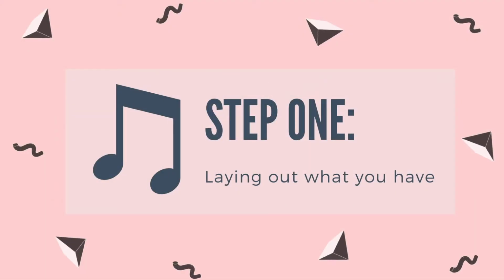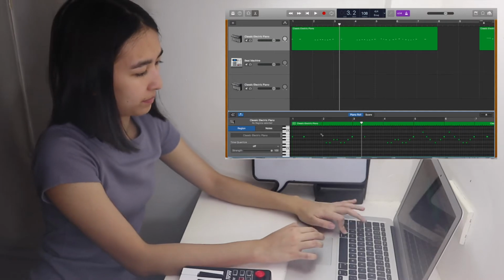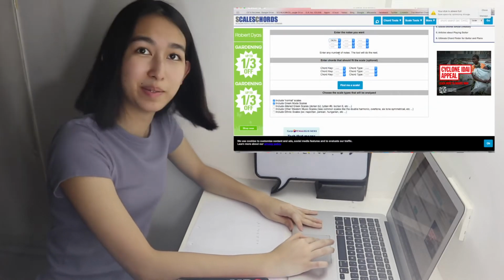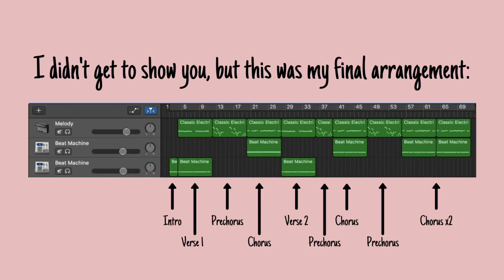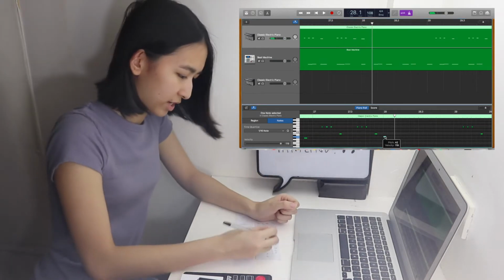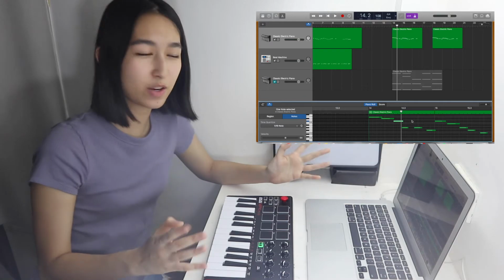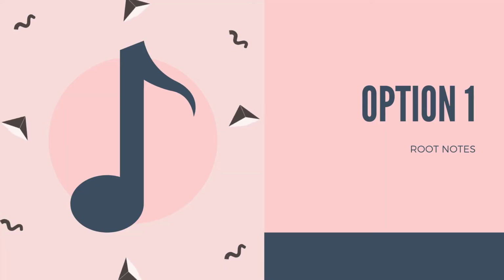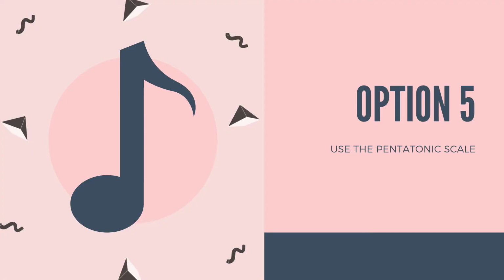How to write a song starting with a melody | How to turn a melody idea into a song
Have you ever had an awesome melody in mind but couldn’t develop it into a full song? Well this video is for you!!

Today, I’ll be talking about how to turn your melody ideas into a full song or how to make a song starting with just a melody.

This video contains steps, tips, and hacks on:

1. How to find your BPM
2. How to find the key of your song
3. What chords to put under your melodies
4. What other melodies to add
5. What to put in your bassline
6. Other instrument and lyrics tips

I really hope this video helps you and you’re able to make AMAZING songs by the end. Here are some timestamps so you get exactly what you need from this video:

INTRO
Intro and about the video  00:00

LAYING OUT WHAT YOU HAVE
Laying out what you have 1:06
What is BPM and how to find it? 01:19
Playing the melody into the DAW (like GarageBand) 02:08
What is quantizing and how to quantize? 02:53

FINDING YOUR KEY
What are keys and why do we need to find them? 03:25
Hack! How to find the key in your song 03:54

BEATS
Beats and beat-making tips 05:00

ARRANGING YOUR SONG
Song arrangement (and what is a bar?) 06:10

ADDING CHORDS
Hack! Adding your chords (what chords to put under your melody) 06:54
Tips for adding chords 10:24
What are inversions and how do we use them? 11:58
More tips for adding chords! 12:42

ADDING YOUR BASSLINE
Hacks!! Adding your bassline 13:52
The pentatonic scale (also for adding other melodies) 16:14
ADDING OTHER MELODIES
(You may want to refer to the 16:14 timestamp first though)
Adding countermelodies 17:35

ADDING GUITAR
Tips on adding guitar and different ways to play your guitar 17:56

ADDING EXTRA THINGS FOR SPICE
Other ideas of what to add to your song 19:07

MAKING LYRICS
Tips for adding lyrics 19:36

THE LAST STEP
The last step in the process 20:53

SAMPLE
The original song I made starting with a melody 21:21
(With just Garageband and earphones so really ANYONE can make a song!!)

OUTRO
Yay!! 22:22

Or you can just watch the whole video cause it has a lot of information that may be helpful 😁

Thank you guys so much for watching, I appreciate each and every single one of you 💕

Keep on singing, writing, composing, and learning!!

Here are the websites I said I’ll “link below”
App - BPM Detect

Music used in the video: (not in order)

outdoors - tired
Flavors - icicles
LAKEY INSPIRED - Chill Day
kevatta - warm feeling

Stay safe and healthy everyone!